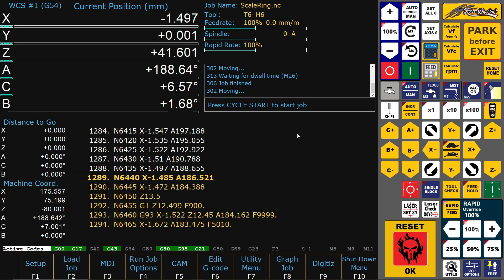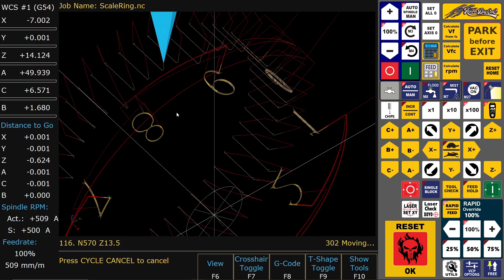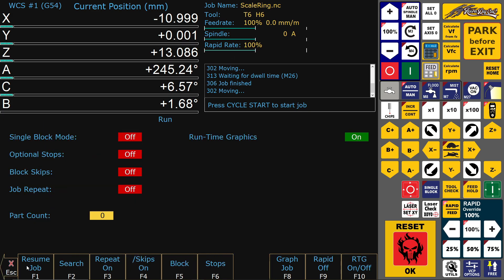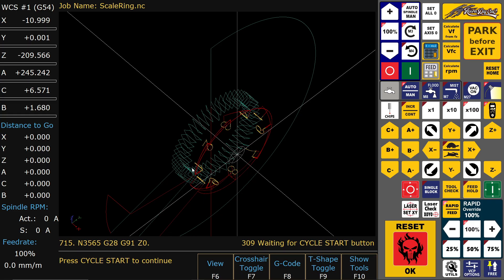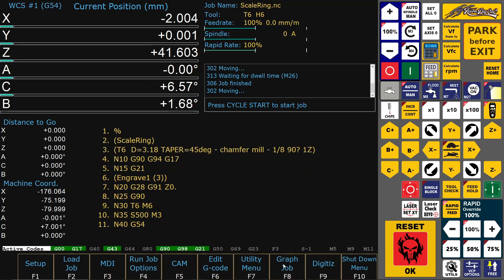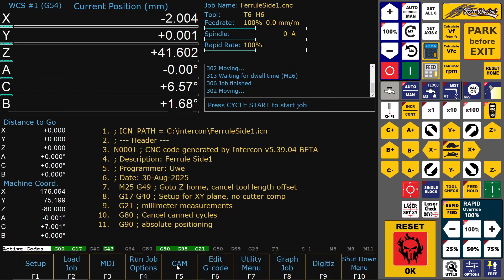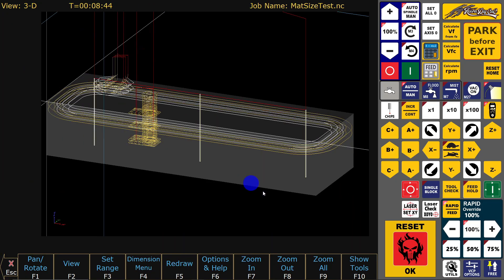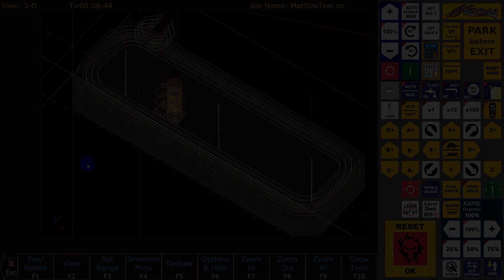New Runtime Graphic on Centroid DIY CNC12 Version 5.40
Just a preview of the upcomming update..